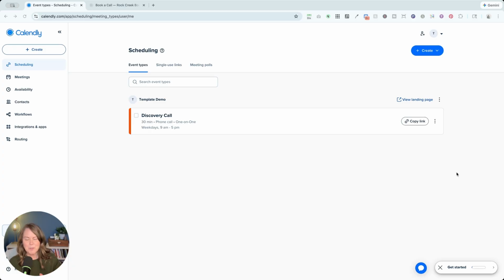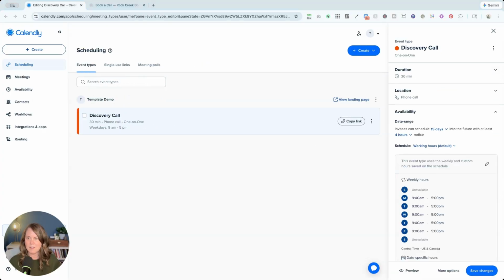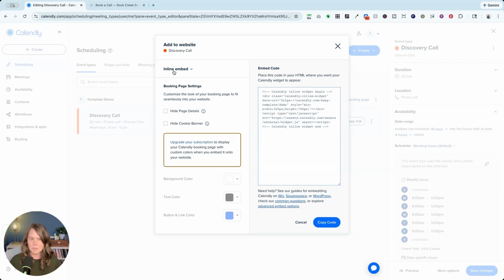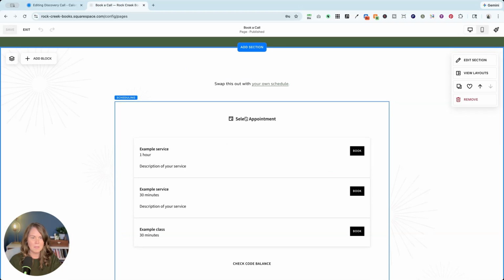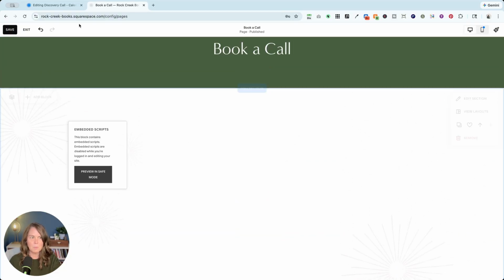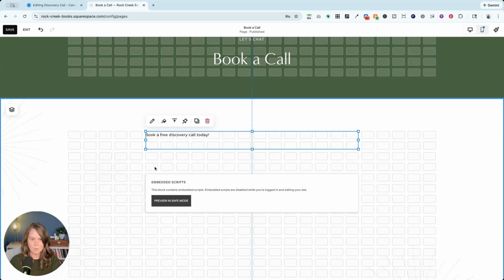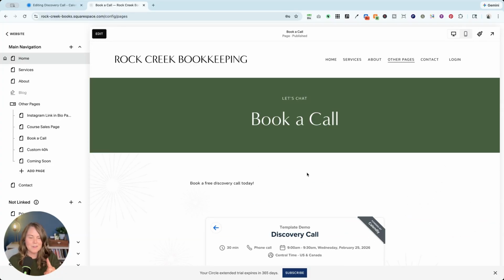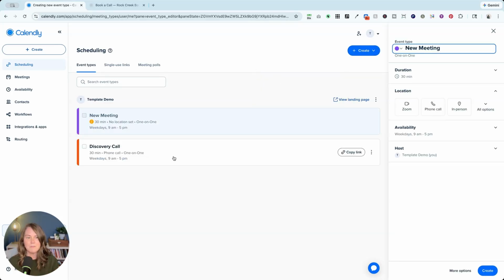Stop Struggling With Calendly Embeds on Squarespace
Learn how to seamlessly integrate Calendly scheduling into your Squarespace website! This step-by-step tutorial shows you how to embed Calendly using the free plan, customize your booking page settings, and ensure it looks great on both desktop and mobile.

📌 Timestamps:
0:00 - Introduction to Calendly & Squarespace integration
0:16 - Setting up your Calendly discovery call (free plan)
1:04 - Accessing the embed code options
1:33 - Choosing inline embed vs pop-up widgets
1:56 - Customizing booking page settings
2:16 - Copying the embed code
2:39 - Adding a code block in Squarespace
3:01 - Positioning and styling your embed
3:56 - Previewing the embedded calendar
4:35 - Checking mobile view responsiveness
5:00 - Updating events and managing multiple calendars
5:21 - Final thoughts & wrap-up

💡 Key takeaways:
✓ Use inline embed instead of pop-ups to avoid blocker issues
✓ Hide cookie banner to avoid duplication with Squarespace
✓ Always check mobile view after embedding
✓ Updates to existing events sync automatically

squarespace tutorial,squarespace beginner tutorial,squarespace 7.1,how to add calendly to squarespace,squarespace tutorial 2026,link calendly to squarespace,how to integrate calendly with squarespace,how to connect calendly to squarespace